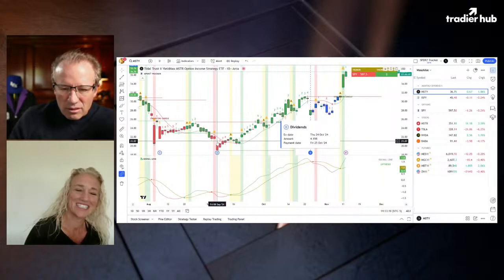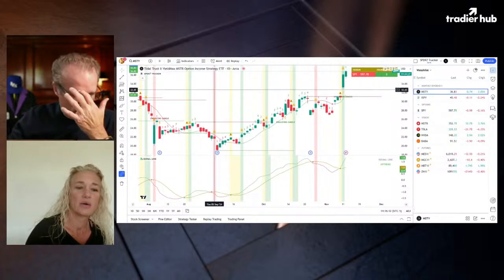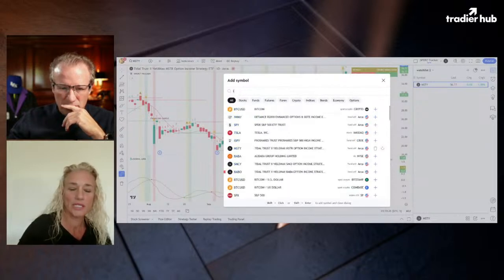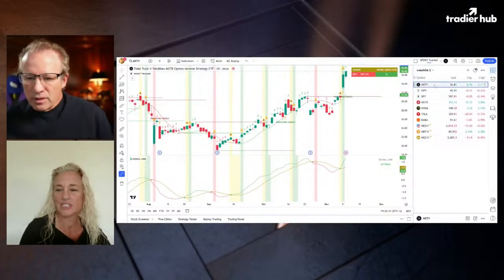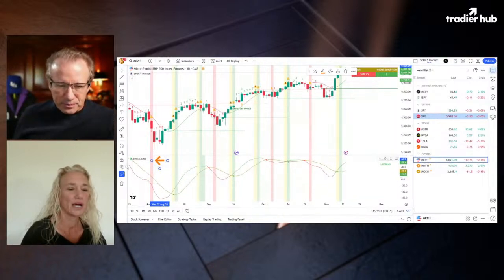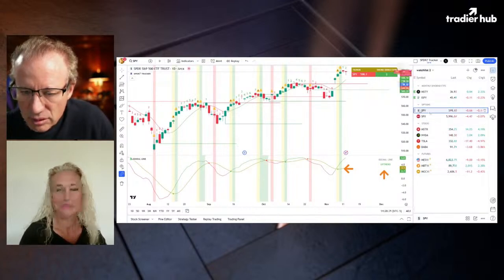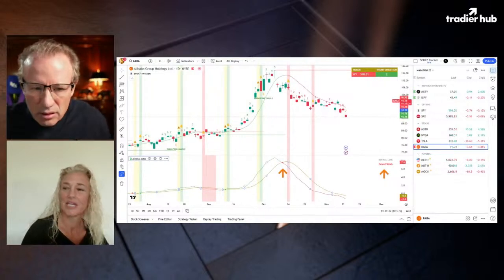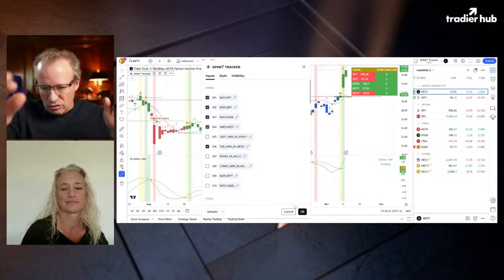Exploring Insights With SPDR Academy | The Brew Ep. 345